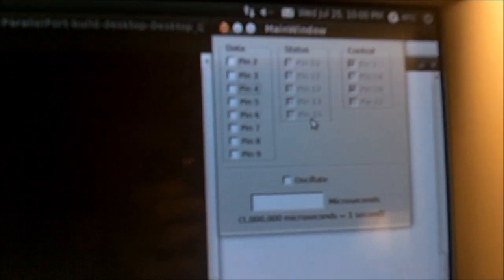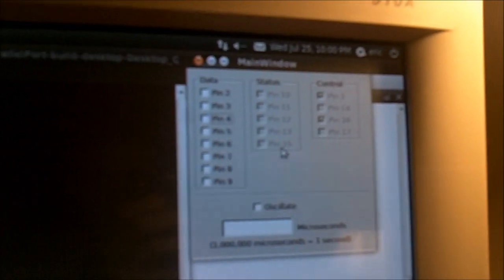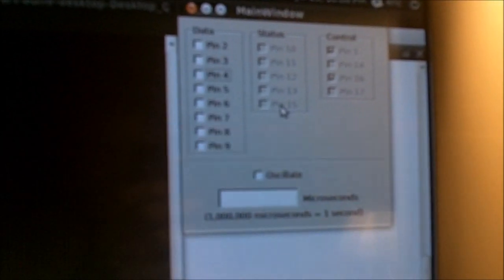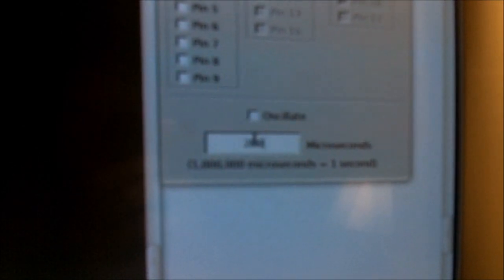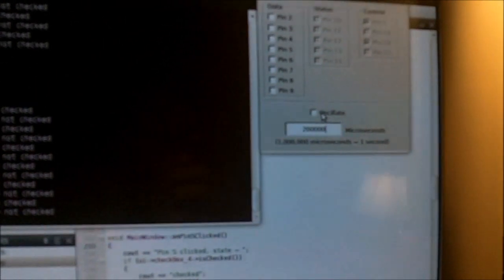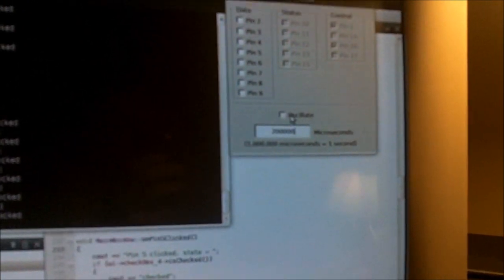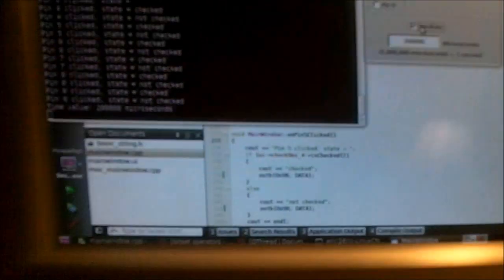C++ Program Controlling LED's Through Printer Port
Demonstrating a C++ program that can control LED's through the parallel/printer port.

Program made with Qt Creator (I highly recommend it for any C++ programming) and built for Ubuntu. Windows has permissions problems that make it very hard to get direct access to the port.

Sorry the video is out-of-focus, I didn't realize how close I was.